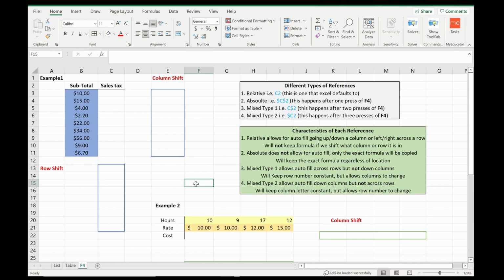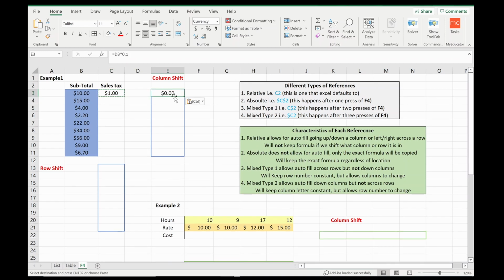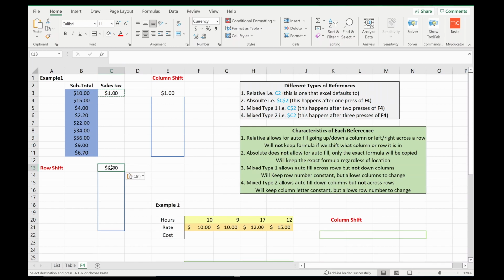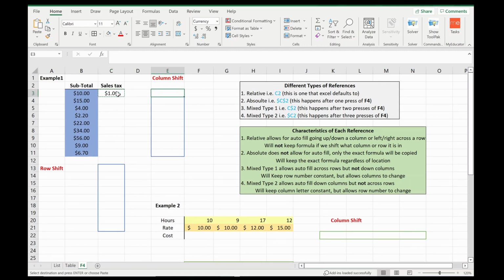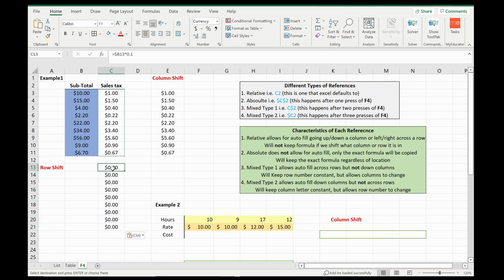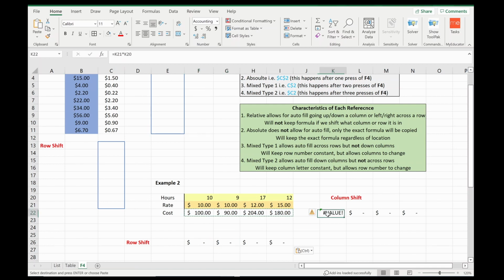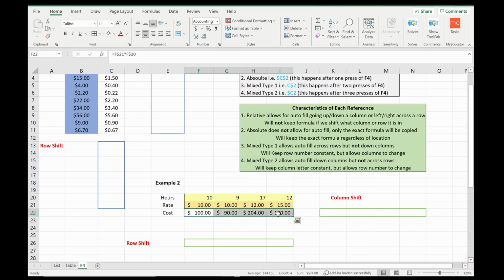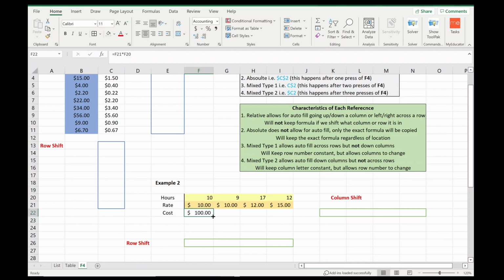How to use Relative, Absolute and Mixed References Excel Basics (F4 w/ Horizontal and Vertical Data)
Here we discuss the different reference types and give two examples of how to work with them.

Using F4 to cycle through the different reference types is the only new keyboard shortcut used in this video.

Here are the two info boxes as shown in the video (Also please forgive, absolute and reference are misspelled in the video.)

Different Types of References
1. Relative i.e. C2 (this is one that excel defaults to)
2. Absolute i.e. $C$2 (this happens after one press of F4)
3. Mixed Type 1 i.e. C$2 (this happens after two presses of F4)
4. Mixed Type 2 i.e. $C2 (this happens after three presses of F4)

Characteristics of Each Reference
1. Relative allows for auto fill going up/down a column or left/right across a row.
Will not keep formula if we shift what column or row it is in
2. Absolute does not allow for auto fill, only the exact formula will be copied
Will keep the exact formula regardless of location
3. Mixed Type 1 allows auto fill across rows but not down columns
Will Keep row number constant, but allows columns to change
4. Mixed Type 2 allows auto fill down columns but not across rows
Will keep column letter constant, but allows row number to change